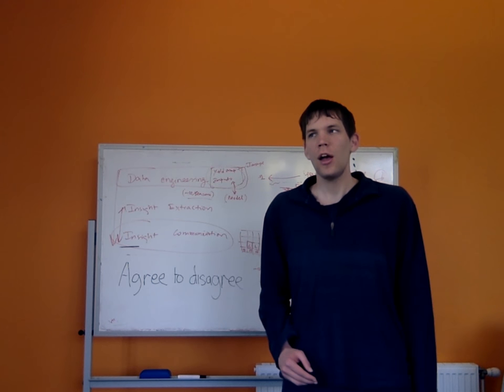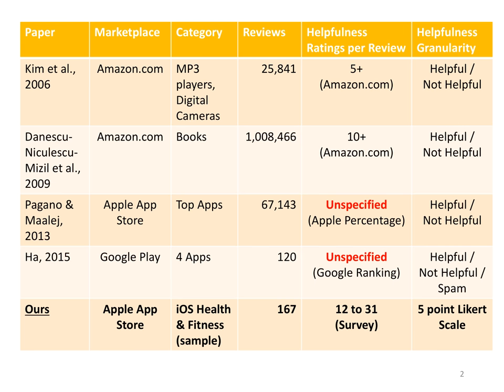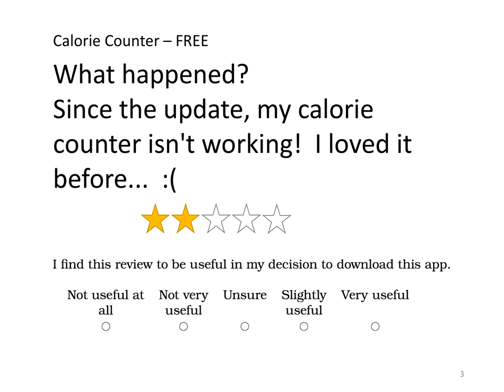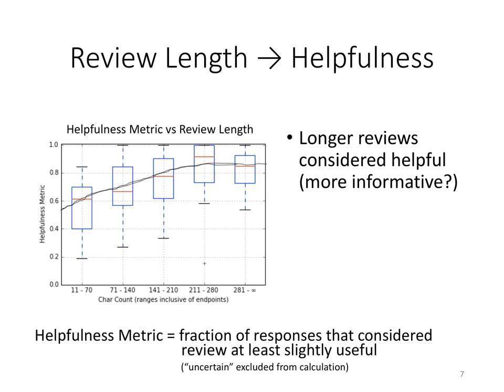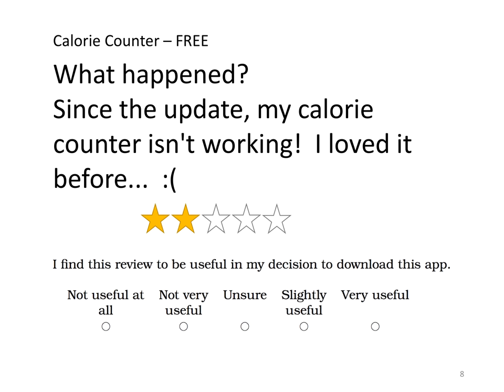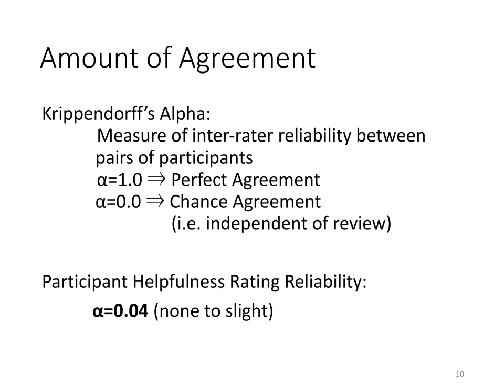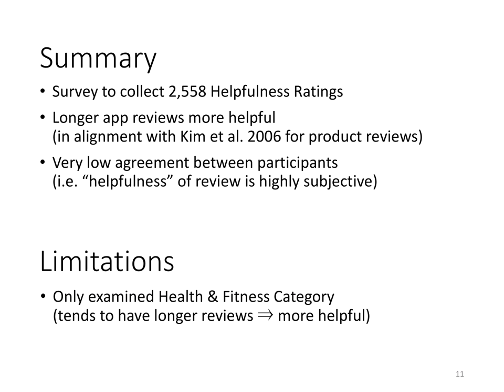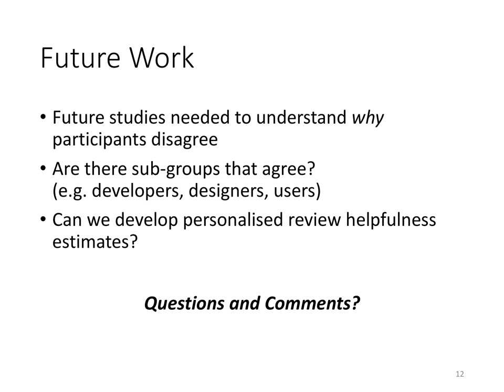Agree to Disagree: On Labelling Helpful App Reviews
Authors: Andrew Simmons, Dr. Leonard Hoon

See OzCHI 2016 conference proceedings for full paper.

Abstract:
Mobile apps designers seek to prioritise and refine app features so as to optimise user experience across the ensemble of possible situations and contexts in which the app is used. App reviews—some helpful, others irrelevant—can be analysed for feedback on this user experience. However, few studies have specifically examined the helpfulness of app reviews. In this paper, we surveyed users and developers to rate 167 reviews for helpfulness, obtaining a total of 2,558 helpfulness ratings captured on a 5 point Likert scale. We found only slight agreement (nominal Krippendorff's alpha = 0.039) between participants on the helpfulness of reviews. Differences between reviews become evident when we summarise all the helpfulness ratings per review. We conclude that the disagreement among users limits the potential of mobile app review recommender systems.